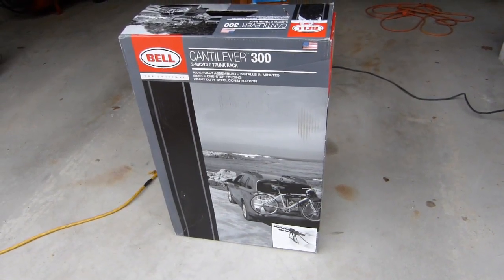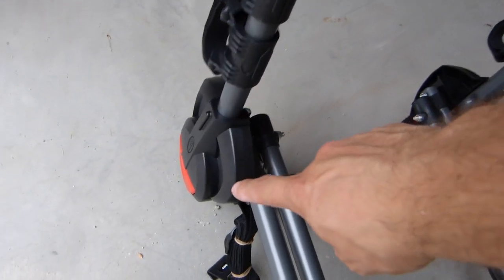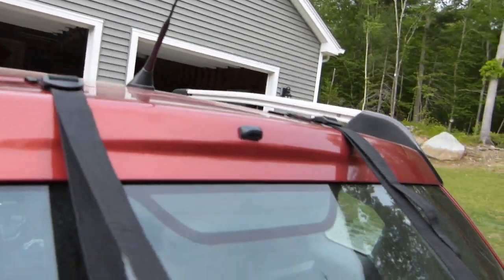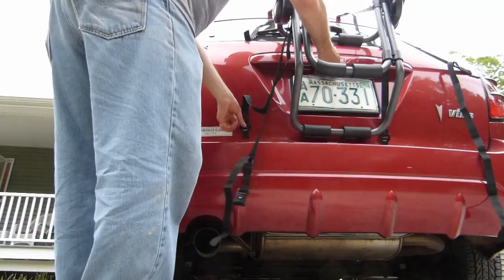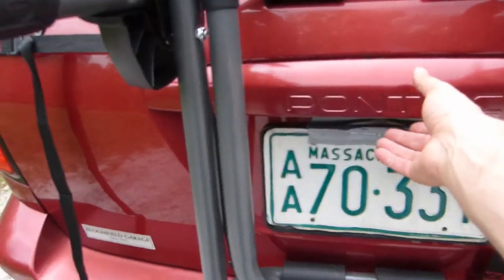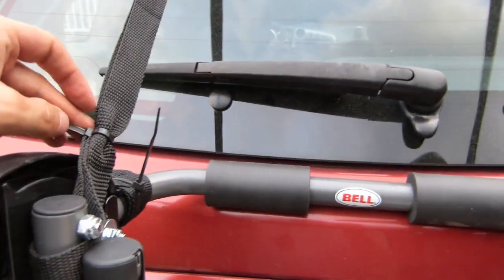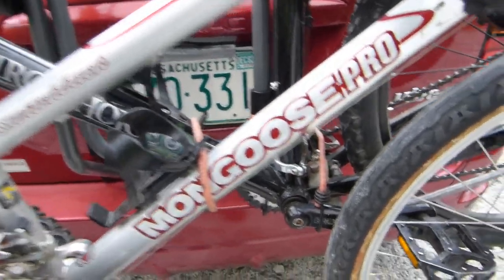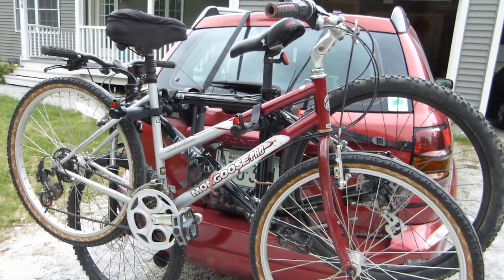Bell Cantilever 300 Bike Rack (Bicycle Carrier) Installation Highlights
I show how I install a Bell Cantilever 300 Bike Rack on a 2007 Pontiac Vibe / Toyota Matrix.